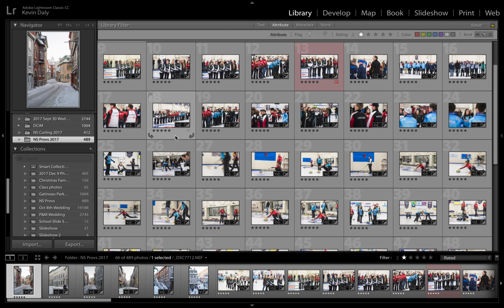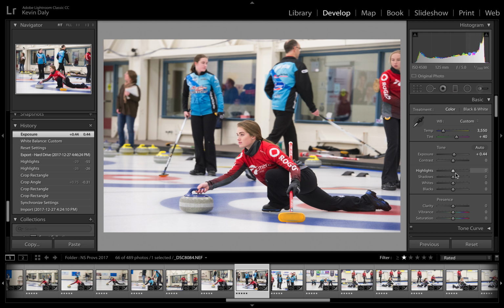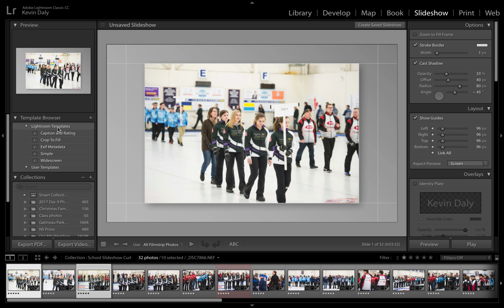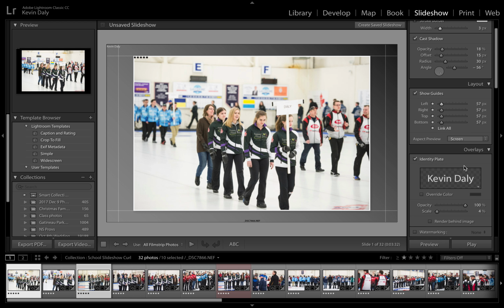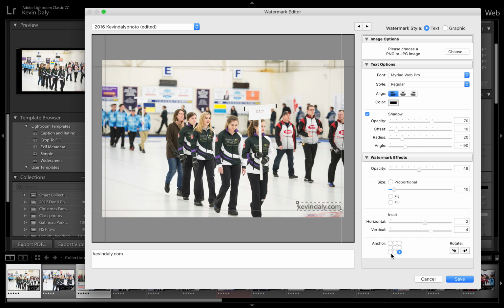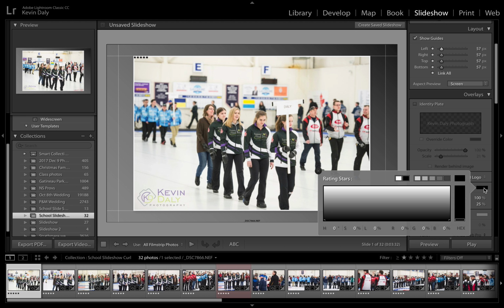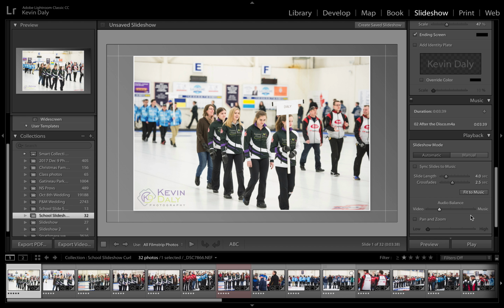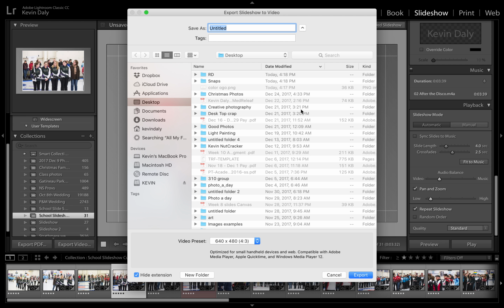8 April 2018 Class Slide show Tutorial